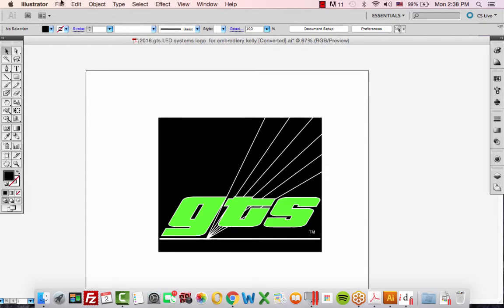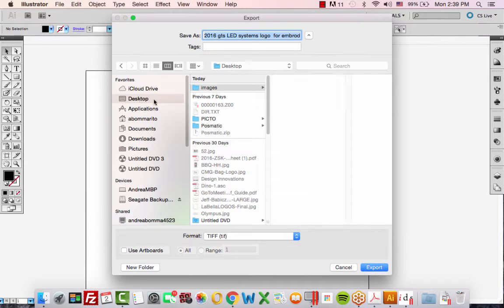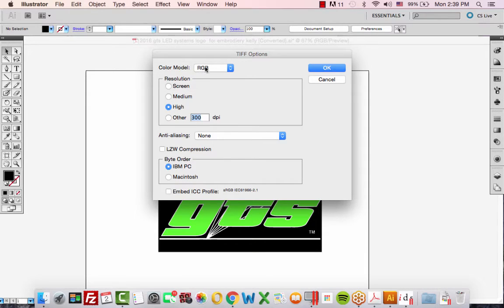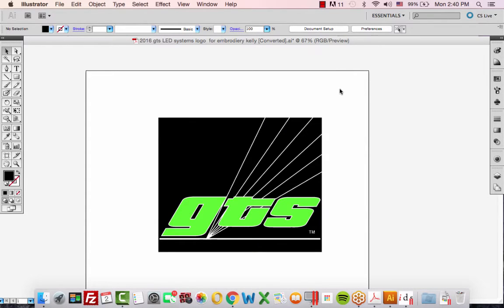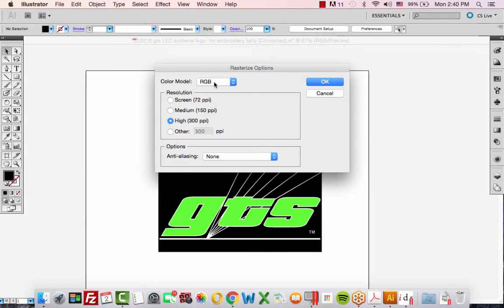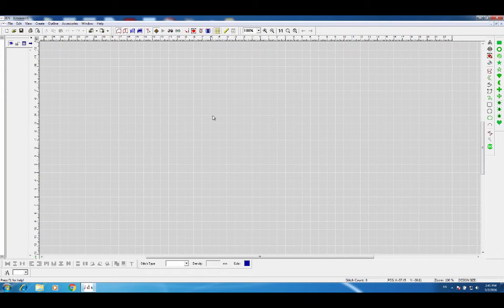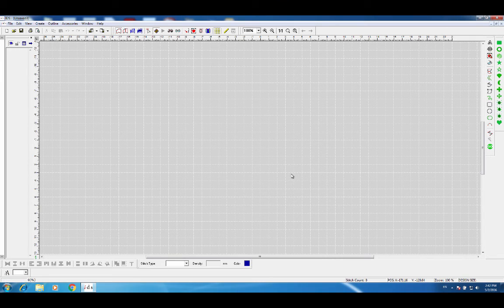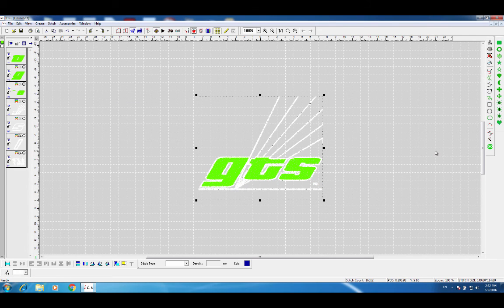Save AI to TIF or BMP for IDS